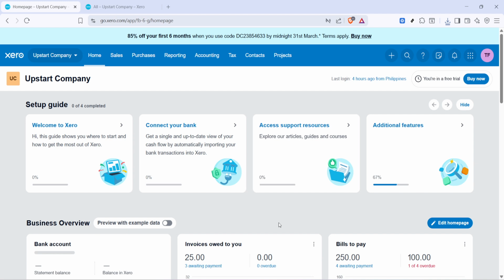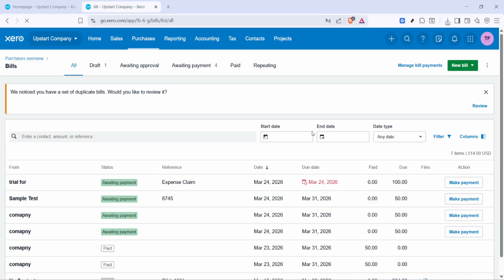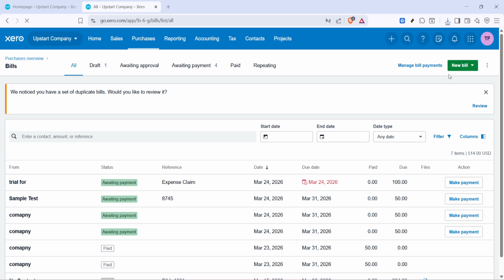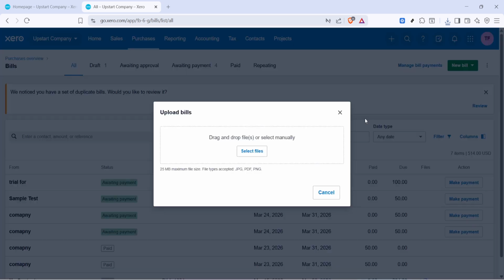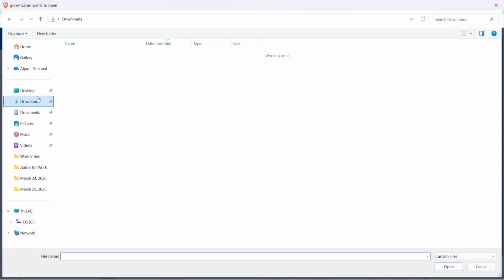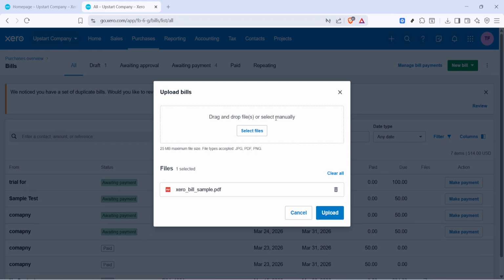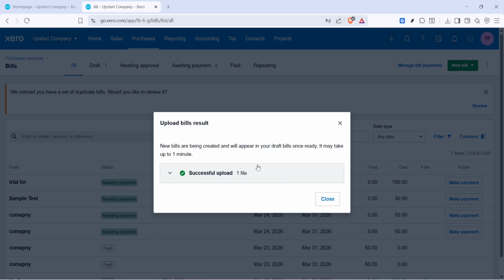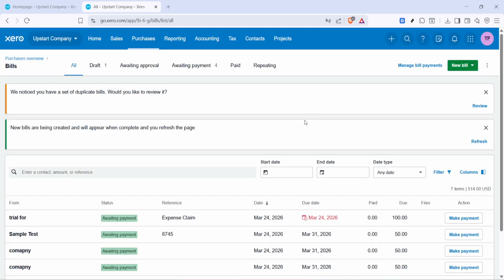How to upload bills to Xero (Step By Step 2026)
How to upload bills to Xero